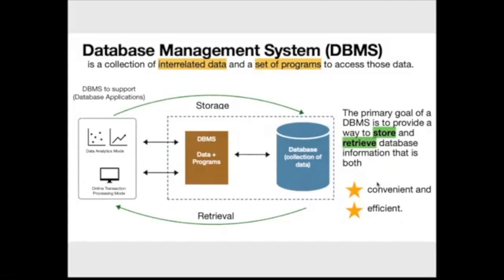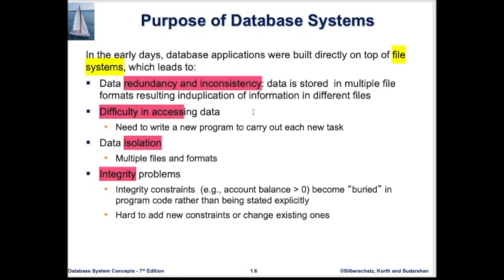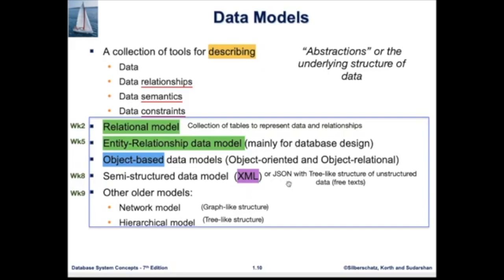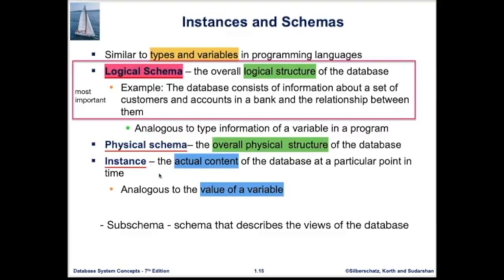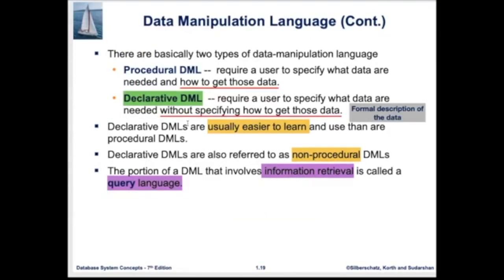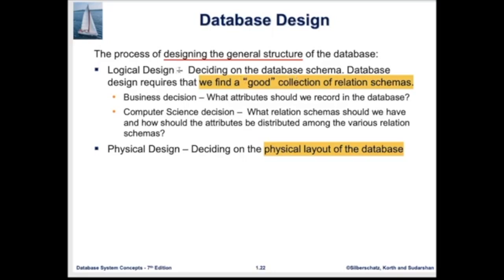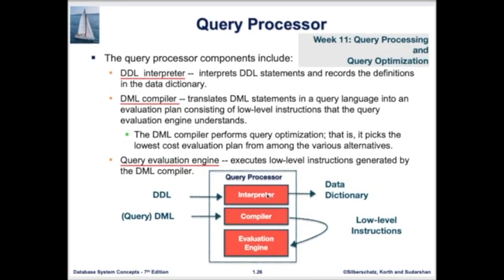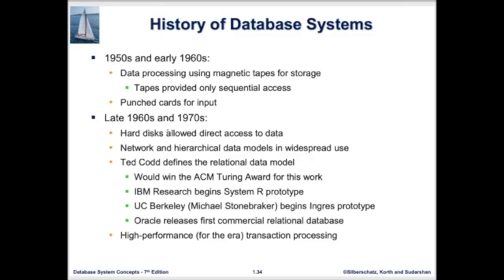CS 165: Introduction to Database Systems